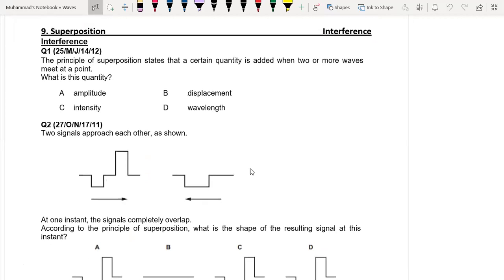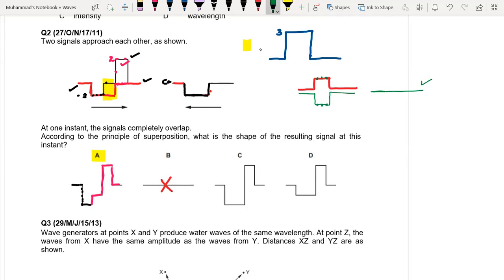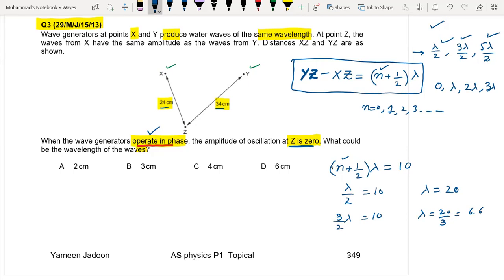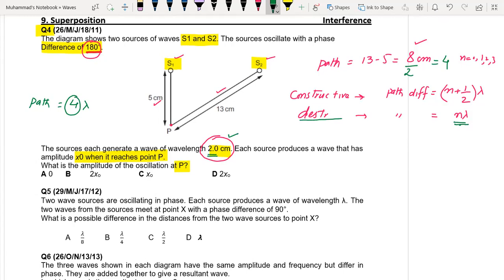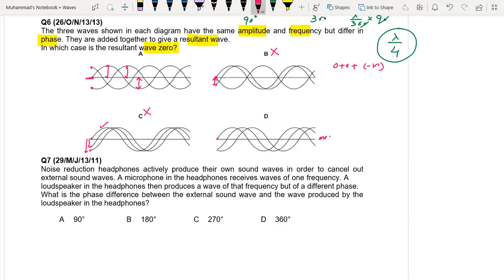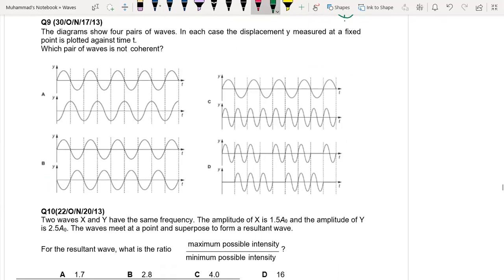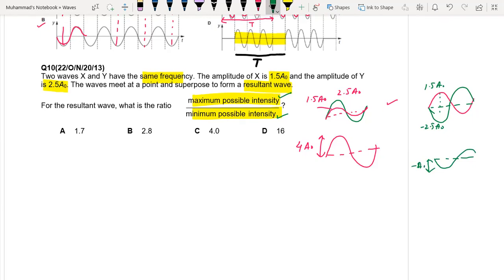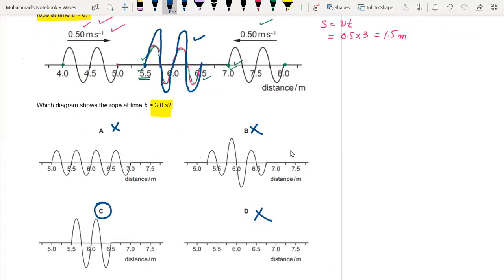Interference of waves MCQs solution lecture 1